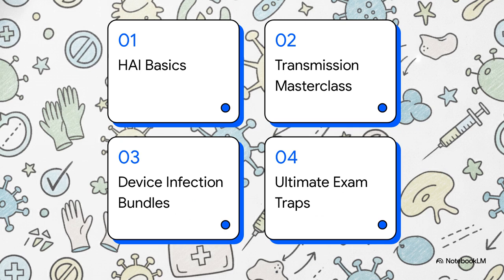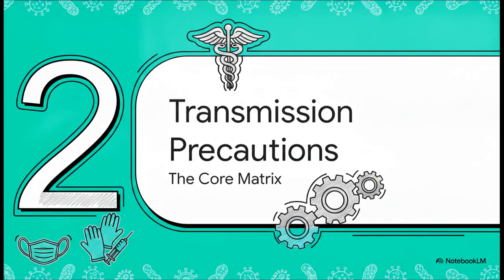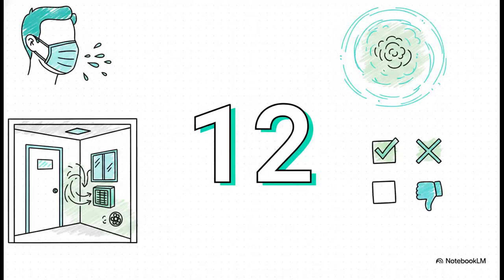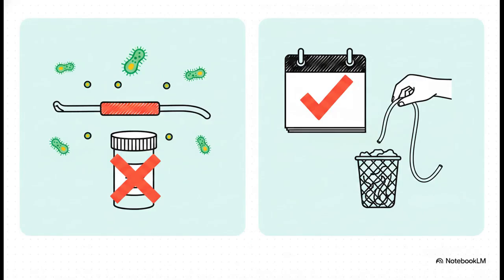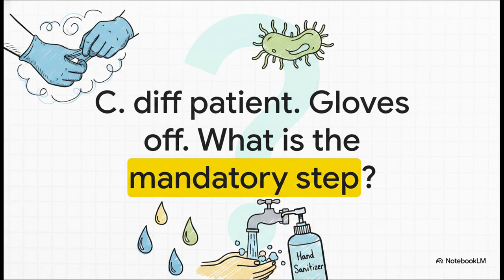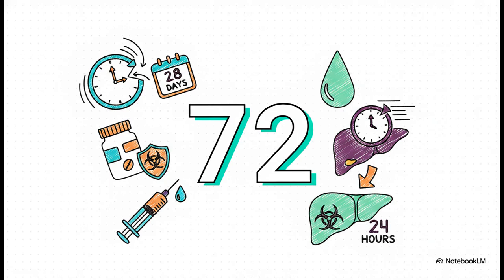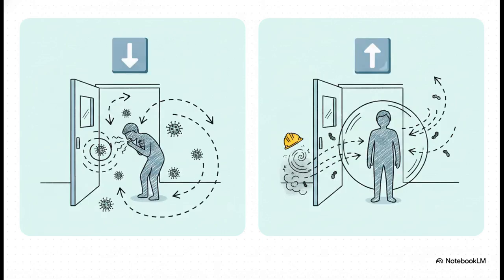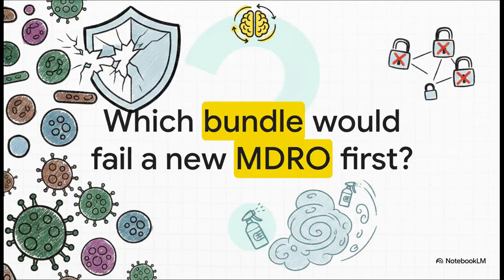147 INFECTIONS ACQUIRED IN HEALTH CARE FACILITIES